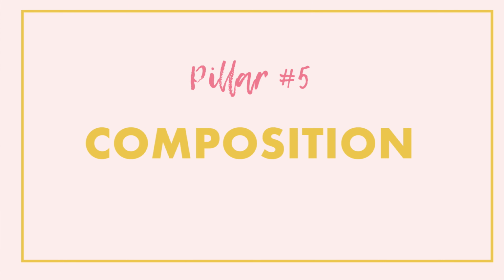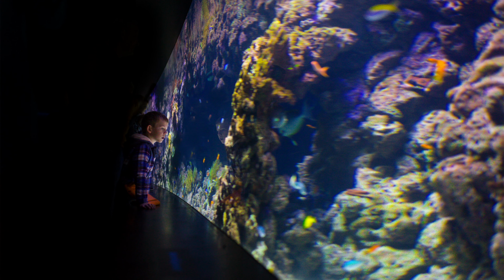How to Take A Pro Level Photo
HOW TO TAKE A PRO LEVEL PHOTO //  Learn the 5 essential elements of a professional level image!

*** FREE GUIDE! 👉 90 Day Photography Learning Blueprint

LINKS & RELATED CONTENT

In this video, I'm going to walk you through all of the 5 essential elements of a professional level photo, so you can see exactly what you should be focusing on to get the best results!

I love helping people take control of their cameras quickly, and with less stress and overwhelm,  so they can beautifully capture the people and moments that matter most.  Here's how to get started:

FREE PHOTOGRAPHY CLASS // Ready to learn the 5 things that you need for a professional level photo?  Check out my free class "Pro Tricks for Professional Level Photos"

FREE FACEBOOK GROUP FOR CHILD & FAMILY PHOTOGRAPHERS // Want to hang out among a group of awesome photographers (and soon-to-be photographers!)? With free classes, trainings, and resources, this free group is the place to be if you’re ready to get started on your photography journey, or take it to the next level.